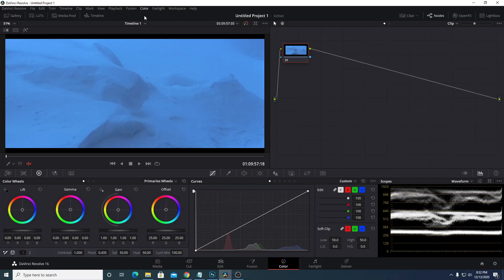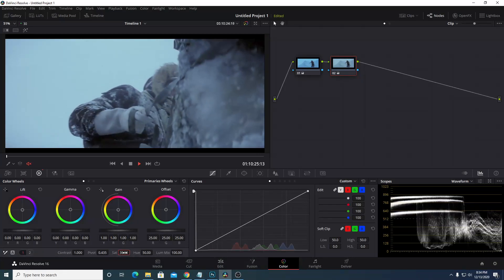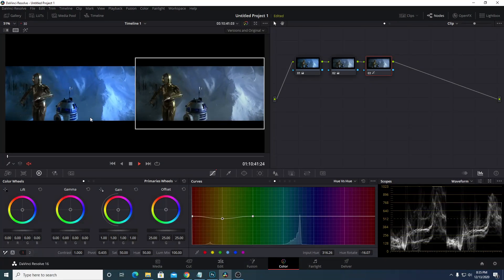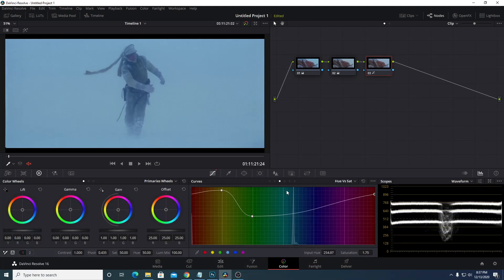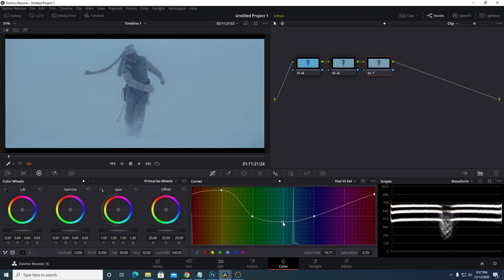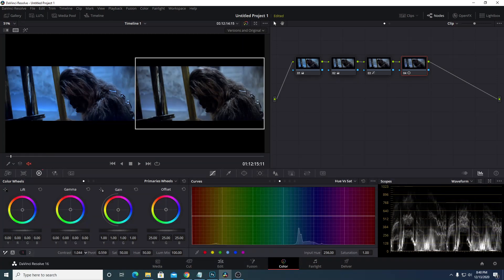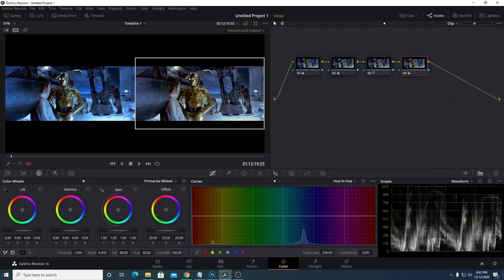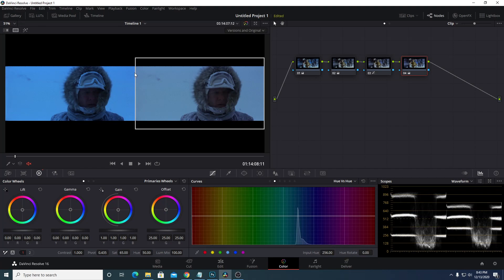The Empire Strikes Back | Color Correcting Luke's Escape from the Wampa | Davinci Resolve Tutorial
When the Star Wars Trilogy was released on DVD/Blu-Ray, the films suffered heavy flaws that fans found disappointing, one of them being the heavy blue color cast, particularly on Hoth.

I will be using Davinci Resolve for the color correcting tutorial and all the effects used are build in. No third party plug ins. White Balancing, and Restoring Colors.